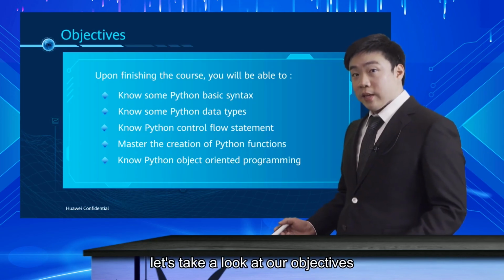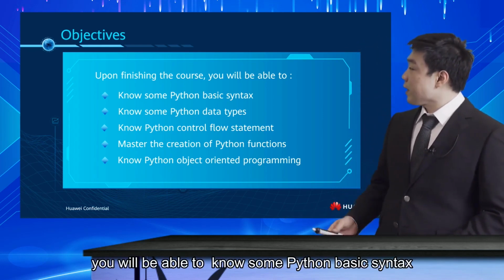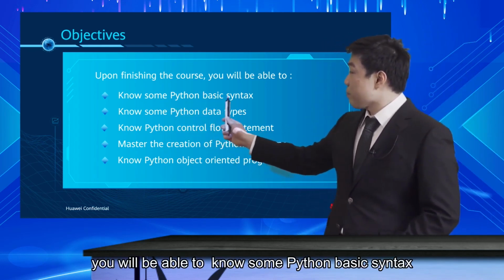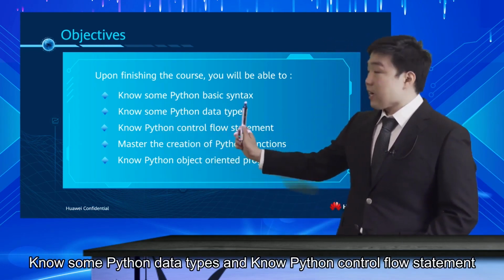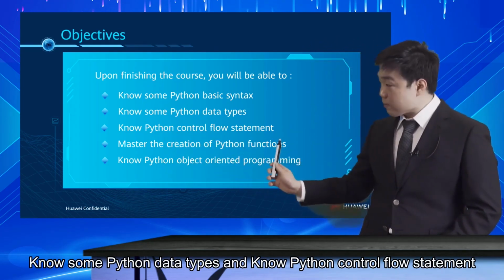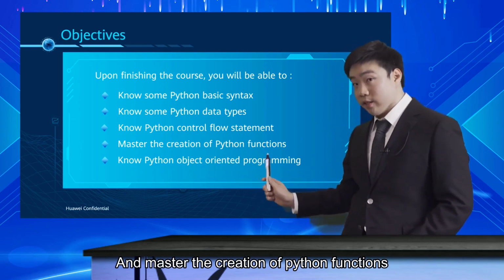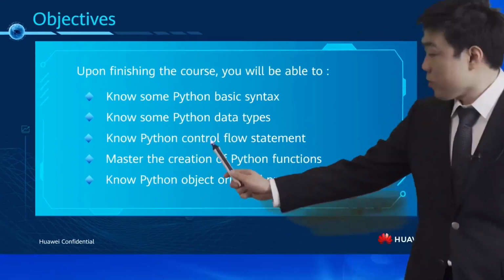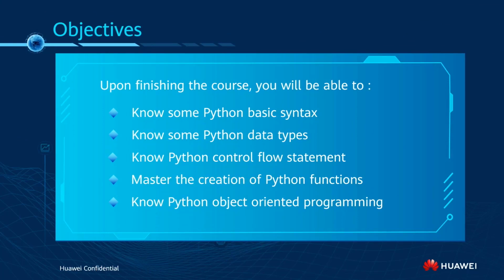2 1 1 Python basics